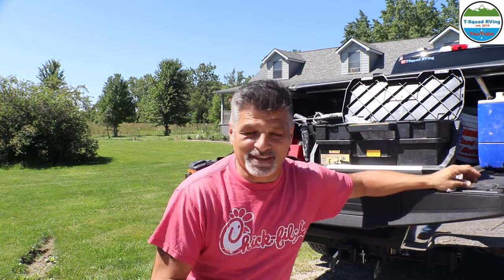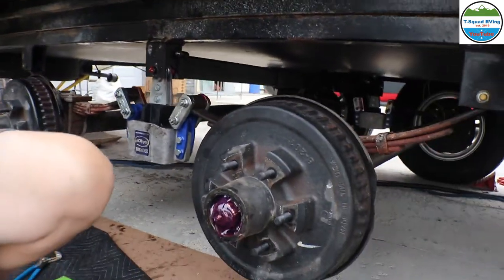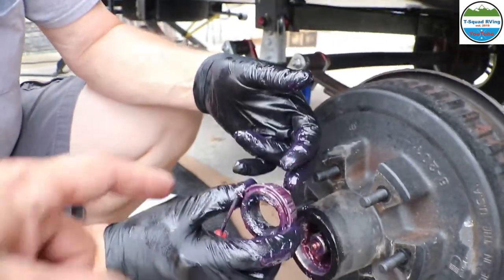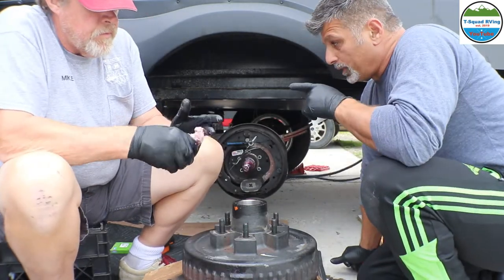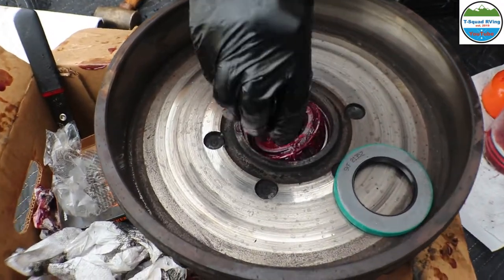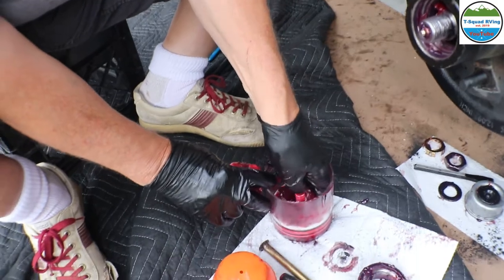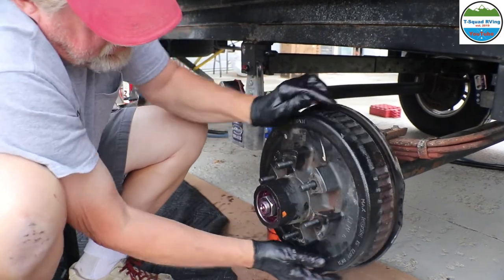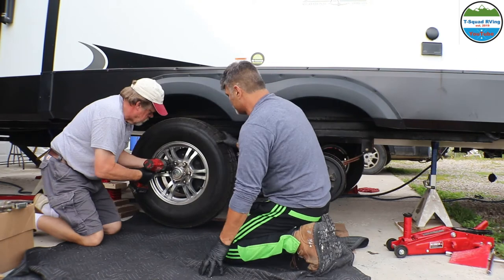RV Bearing Replacement/Repacked Grand Design Reflection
RV Bearing Replacement/Repacking was an easy process, just make sure you take precautions with working on your RV
➡️Lisle 56750 Seal Puller, black
➡️ Wheel Bearing Packer Tool
➡️TIMKEN GR224TUB Grease

➡️Water Meter Save a Drop
➡️Zero G V Water Hose
➡️LevelMate Pro
➡️Andersen levelers
➡️SoftStart RV
➡️Wen Generator 2350 watts
➡️WEN GNA50i 50-Amp 6000-Watt Parallel Connection Kit for Inverter Generators

✅✅ Camera Gear
➡️SanDisk 128GB
➡️ Rode Mic
➡️EOS 800D Camera
➡️GoPro 7 Black
➡️Go Pro Battery Charger
➡️Battery Box

Notice
This commission comes at no additional cost to you but helps us keep providing the content we love to share.  For every product we recommend, we use ourselves, so please use our links. 😊
Welcome to our T-Squad
Family Adventures
Michigan and North Carolina Camp-grounds
Traveling with Family Pets
How-to’s / Where to stay / Lessons Learned
A good laugh and maybe a good cry.
Growing our RVing Squad together...SHARING EXPERIENCES Making new friends along the way.
The “This” and the “That’s”...we all like to see how others make it work in our individual circumstances.
We are T-Squad  Angelo,  Sandi with my two kids Richy and Alexis.  Together we made a decision to start Rving and taking on life  2 years ago we sold our Lakehouse and decided to venture into Part-Time RVing traveling more.  We saw more in one summer than we have seen in over 20 years living in Michigan. We currently own a Grand Design 312 BHTS Reflection. as a family, we will be traveling throughout Michigan and the surrounding states. Now living in North Carolina We continue to vlog and share our travels with you while traveling in our Grand Design Reflection.